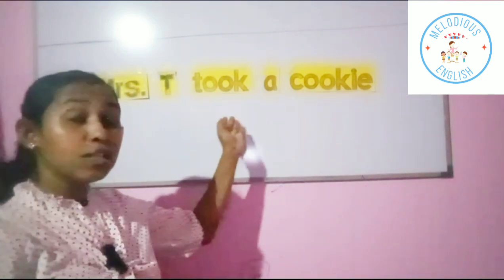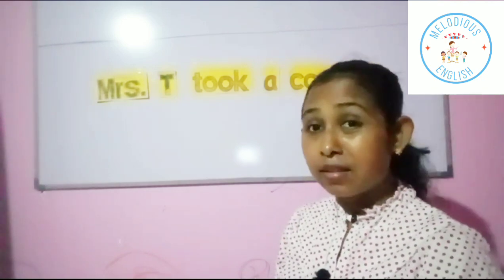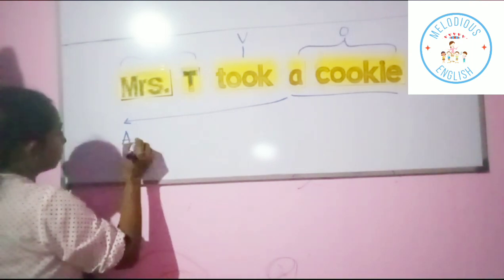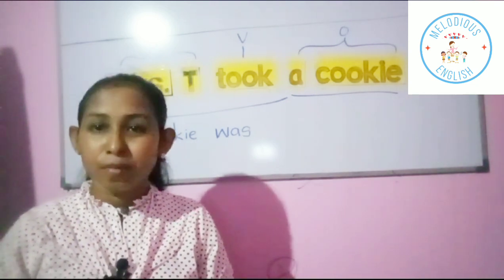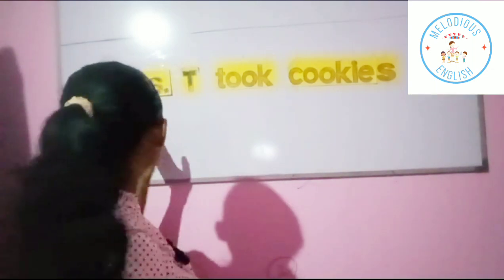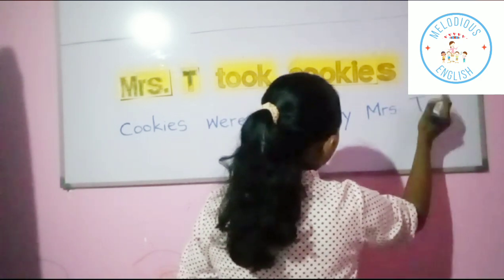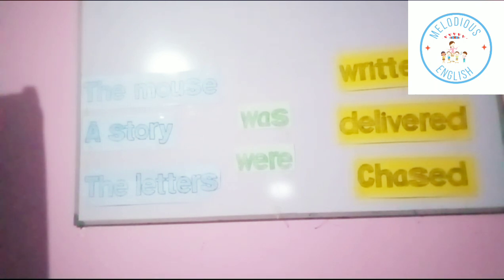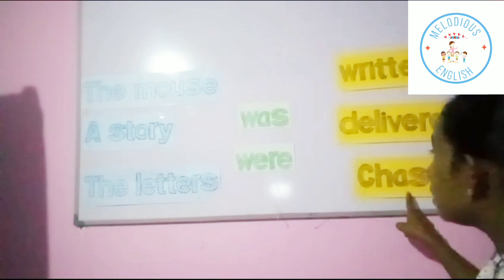Simple past tense - Passive voice simply with activities 👍 by The NEST Education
This lesson explains simple past tense passive voice simply with two activities which help to understand the structure of the sentence. The lesson has been planned according to 3Ps.